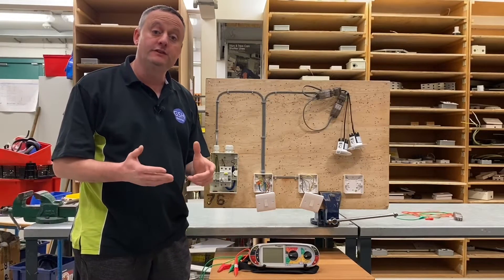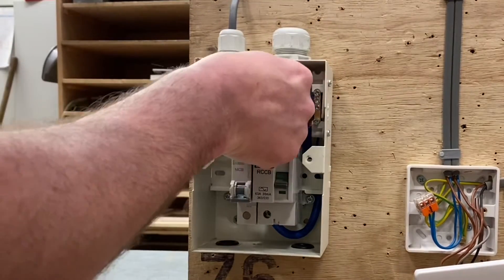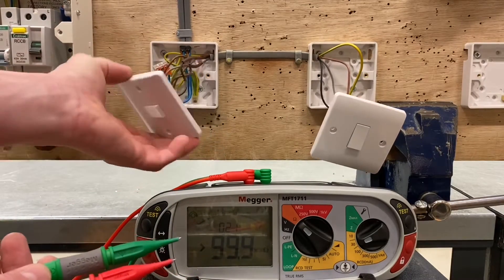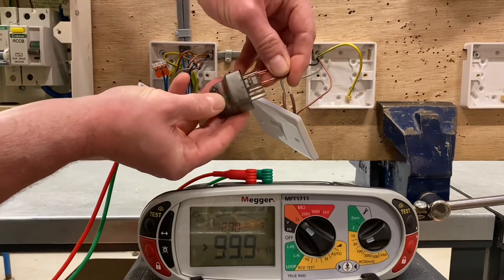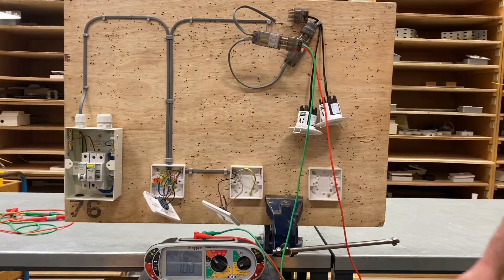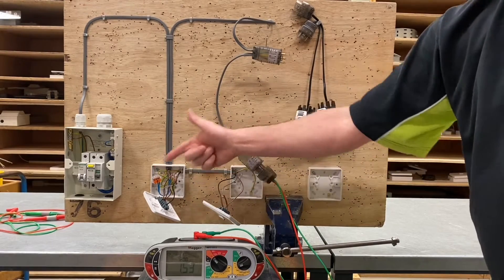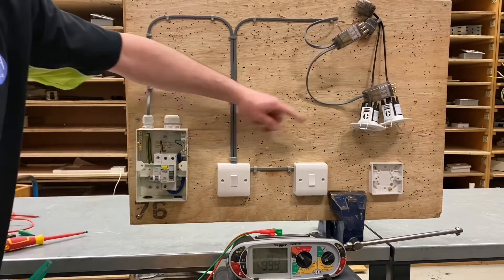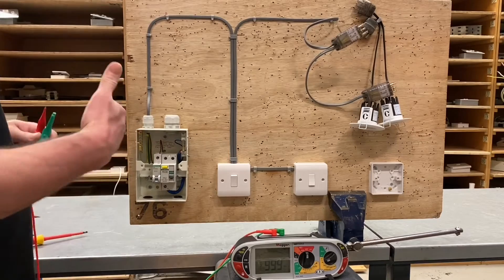2 Plate Method Testing 2 Way Switching for Continuity of CPC, Polarity and Insulation Resistance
In this video we look at a lighting circuit using the 2 plate method that is controlled by 2 way switching. I demonstrate how to test for continuity of the CPC, polarity and insulation resistance. It is very important that all electronic devises are removed before carrying out our insulation resistance test. I also demonstrate how the insulation resistance test should be carried out to help with end point assessment for City and Guild 8208, 5357, AM2 and AM2S for apprentice electricians plus learner training.

00:00 - 2 plate method
01:06 - Linking line and CPC together
01:57 - Setting the Megger MFT to ohms
02:21 - Removing the resistance of my test leads
03:01 - Common and the CPC terminal at the switches
04:07 - Test lead for downlights
05:02 - Test leads at lighting point 1
05:11 - Operate the switches
06:32 - Test leads at lighting point 2
06:38 Operate the switches again
07:27 - The importance of torque settings
08:30 - Insulation resistance test
08:48 - Insulation resistance test number 1
09:48 - Insulation resistance test number 2
10:34 - Insulation resistance test number 3
11:41 - Recap